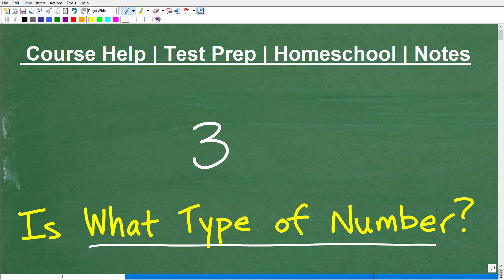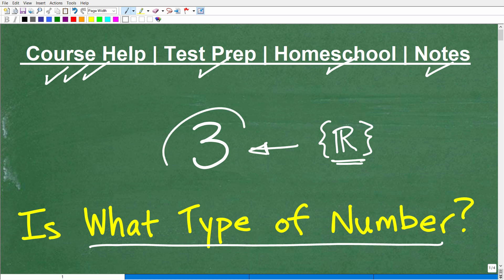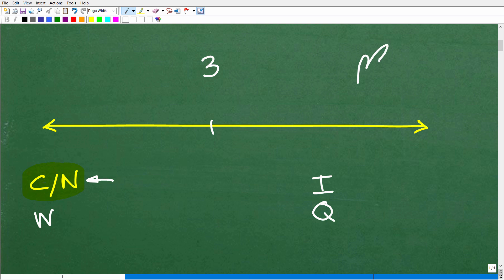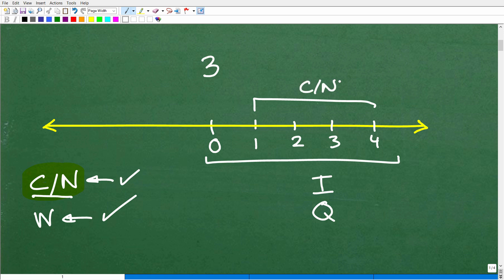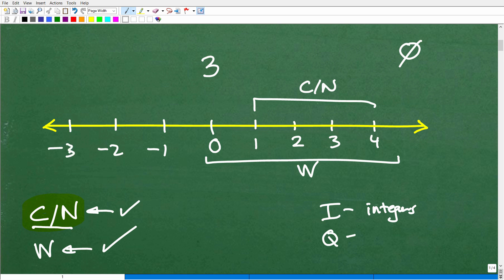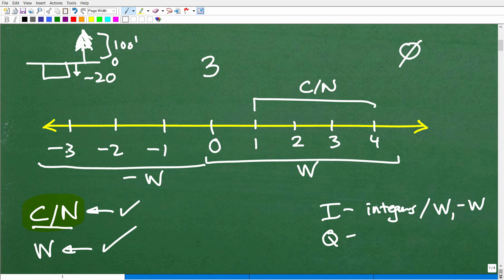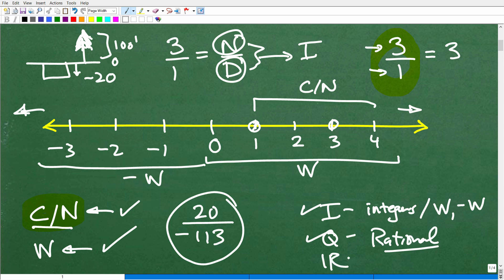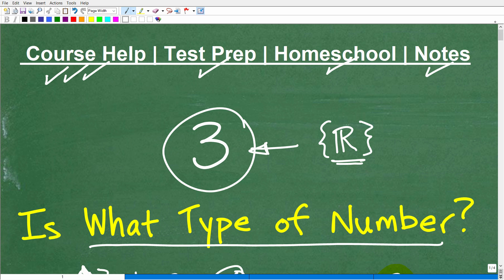3 is What Type(s) of Number?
A quick review of Real Numbers.  For more math help to include math lessons, practice problems and math tutorials check out my full math help program